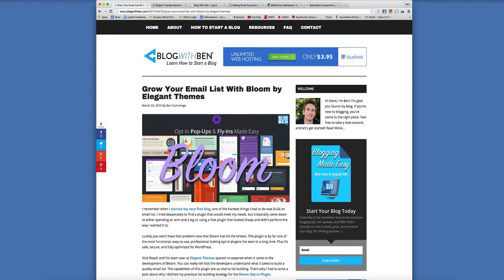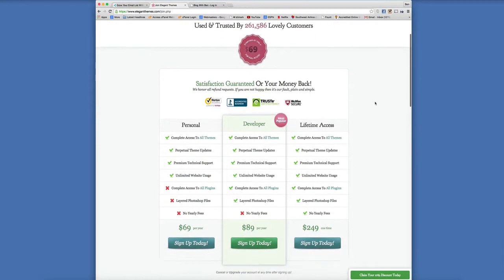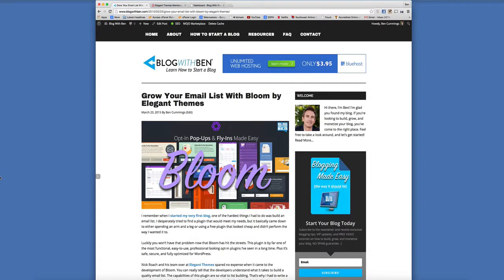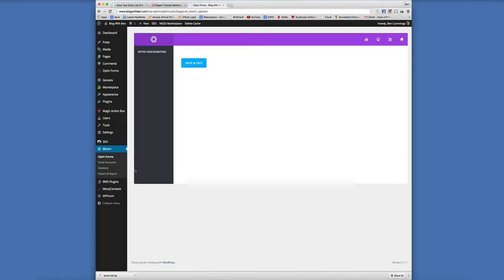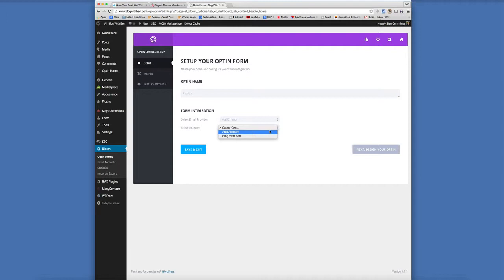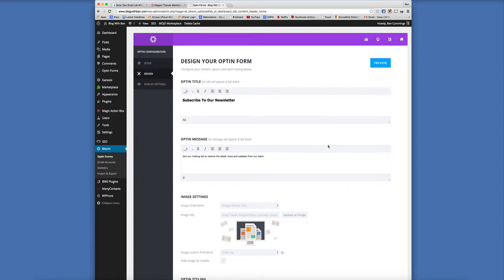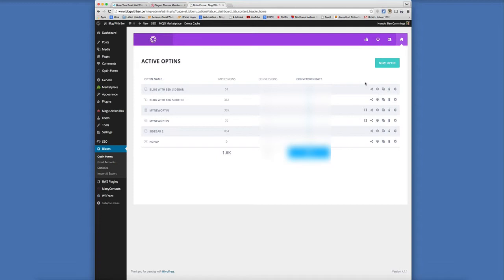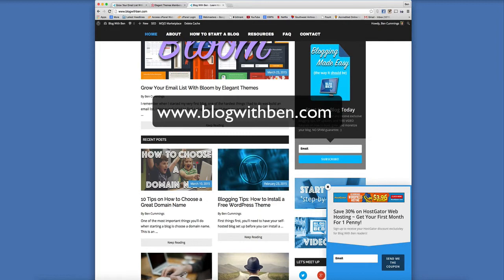How to Grow Your Email List with the Bloom Plugin by Elegant Themes - 2015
- In this video, I show you how to grow your email list by using Bloom, an opt-in plugin by Elegant Themes. I just got my hands on this plugin and I absolutely love what it's done for my blog and lead generation strategy. The features and capabilities of this plugin are honestly some of the best I've seen in while, and I wanted to make a video to show off some of those features. Hopefully this video will give you some insight as to why I recommend implementing Bloom into your list building strategy as well.

Also, swing by Blog With Ben and be sure to sign up for the newsletter and grab your Free Blog Starter Kit courtesy of